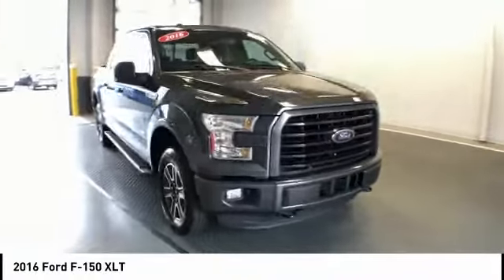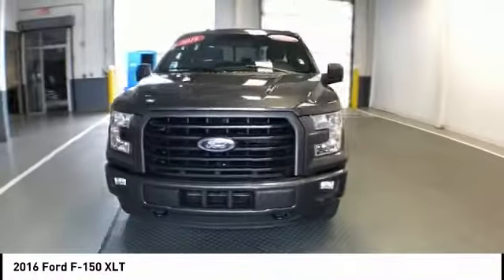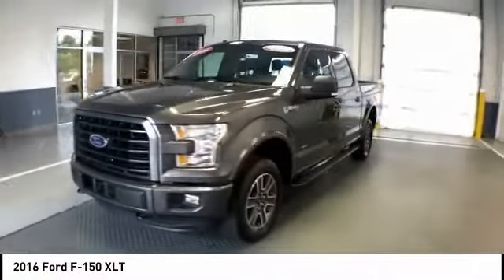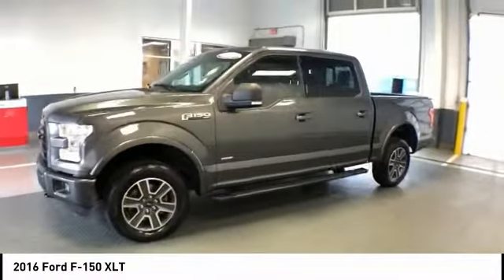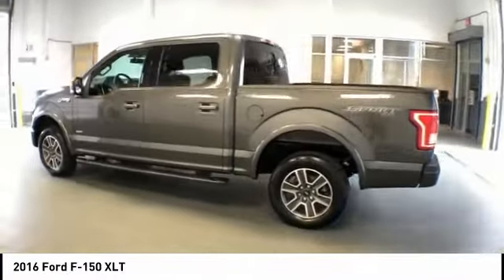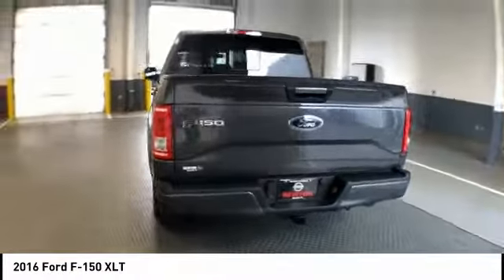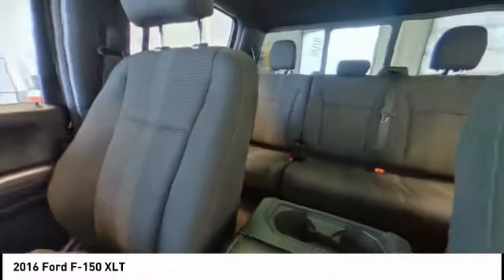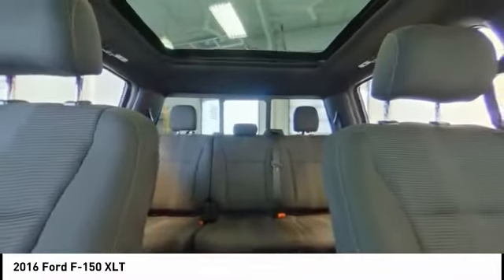2016 Ford F-150 Gallatin TN P5975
2016 Ford F-150 XLT

Certified. 4X4 w/ Moonroof | Camera | Sport | Trailer Tow... Panoramic Moonroof | Sunroof Rear View Monitor | Backup Camera Bluetooth USB Port Running Boards Trailer Tow Hitch Trailer Brake Controller Drop-in Bedliner Twin Panel Moonroof (Sunroof) 4WD 10-Way Power Driver's & Passenger Seats Accent-Color Step Bars Auxiliary Transmission Oil Cooler Black Billet Style Grille w/Body-Color Surround Body-Color Door & Tailgate Handles Box Side Decal Class IV Trailer Hitch Receiver Electronic Locking w/3.55 Axle Ratio Equipment Group 302A Luxury Extended Range 36 Gallon Fuel Tank Front fog lights GVWR: 6500 lbs Payload Package Heated Front Seats Integrated Trailer Brake Controller LED Box Lighting Power-Adjustable Pedals Power-Sliding Rear Window Pro Trailer Backup Assist Radio: Single-CD w/SiriusXM Satellite Rear View Camera w/Dynamic Hitch Assist Rear Window Defroster Remote Start System Reverse Sensing System Speed control SYNC 3 SYNC Voice Recognition Communications Trailer Tow Package Upgraded Front Stabilizer Bar Wheels: 18 6-Spoke Machined-Aluminum XLT Sport Appearance Package.brCertification Program Details: 7-Year/100000-mile limited warranty* $100 Deductible* AutoCheck Vehicle History Report SiriusXM Satellite Radio with 3-month trial subscription* Optional Extended Protection Plan*brbrOur customers love the shopping experience we offer rated the #1 Nissan Dealer in the USA by consumers on DealerRater.com (2016 & 2017) ; just take a look for yourself .brbrAwards:br * 2016 KBB.com Brand Image AwardsbrbrThanks for considering us for your used car used truck or used suv purchase! Come see this Ford F-150 XLT at our award winning Gallatin location just minutes north of Nashville Tennessee (TN). An easy drive from Hendersonville Lebanon Madison and the surrounding area.